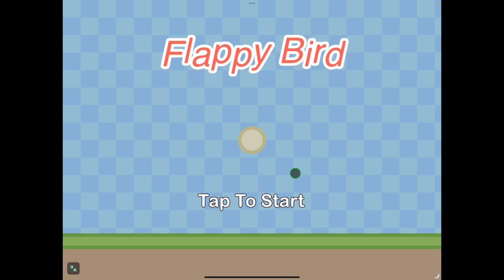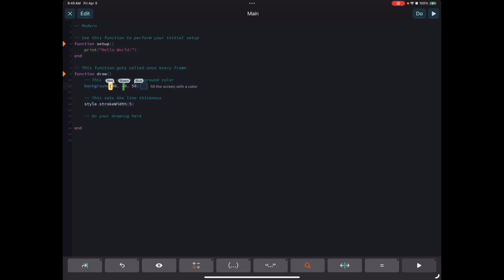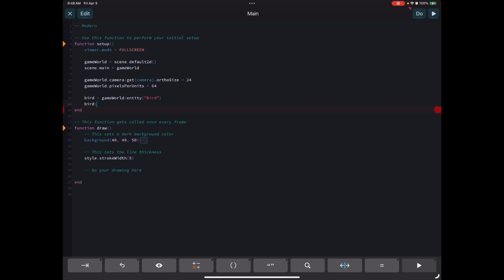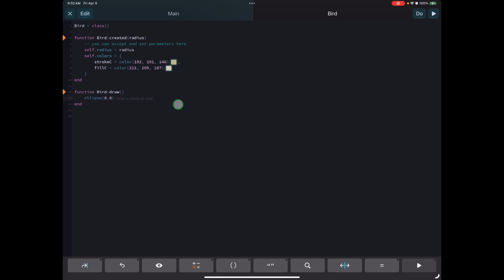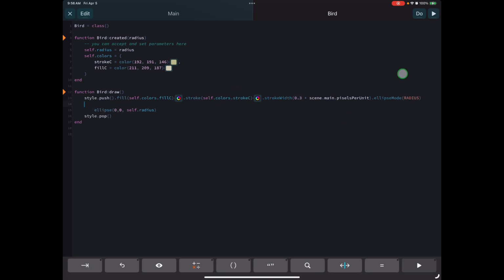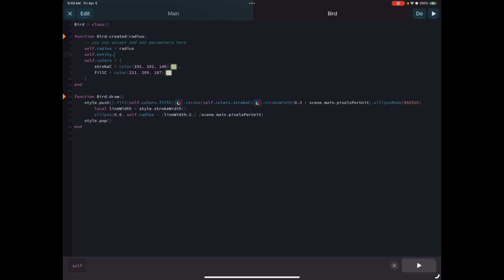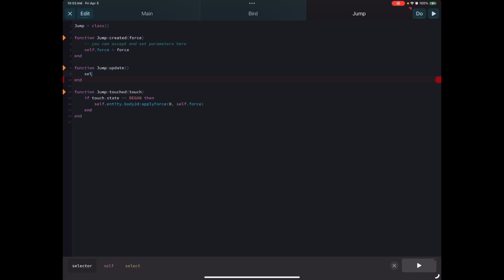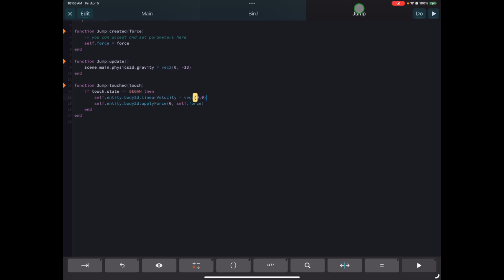Part 1: Ultimate beginner guide to Codea by making Flappy Bird: The Bird